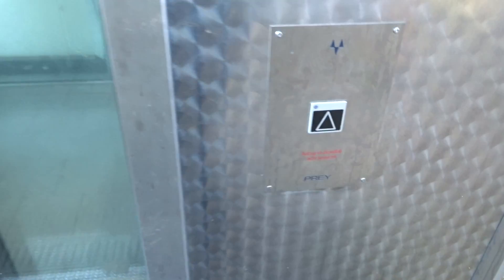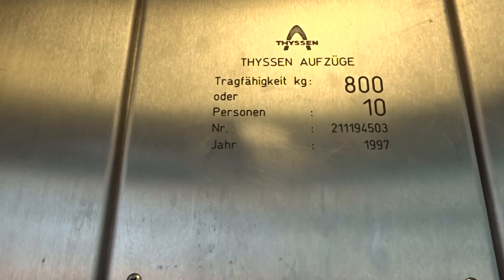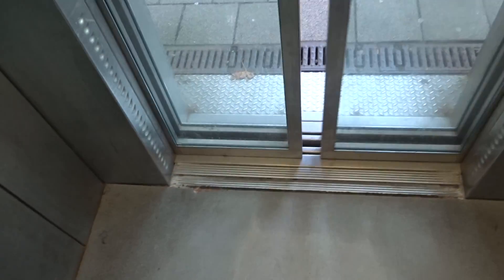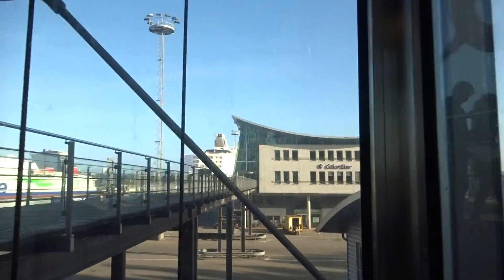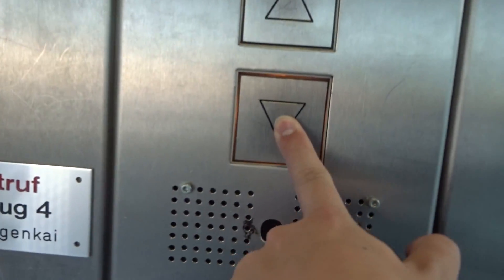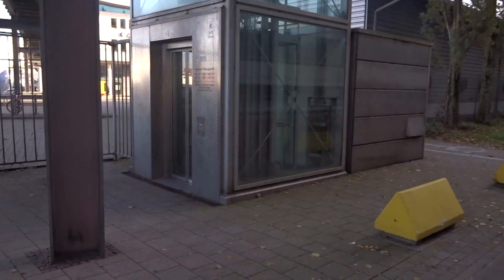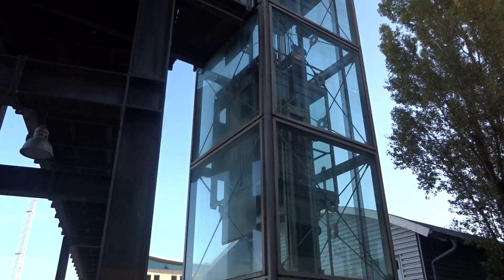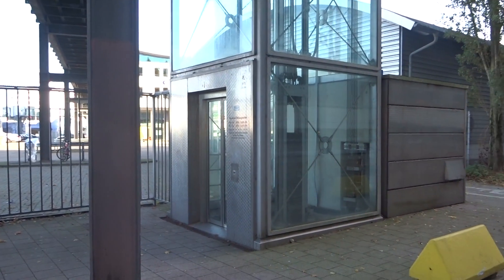Nice 1997 Thyssen Bottom-Driven Traction Scenic El/Lift@Outside Color Line Terminal, Kiel, Germany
Location: Color Line Terminal, Norwegenkai, Kiel, Germany
Brand: Thyssen
Type: Bottom-Driven Traction
Year installed: 1997
Floors served: 2 (E, 2)
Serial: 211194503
Capacity: 10 persons or 800 kg
Note: The elevator is still nice and fresh from 1997. Filmed on: 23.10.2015